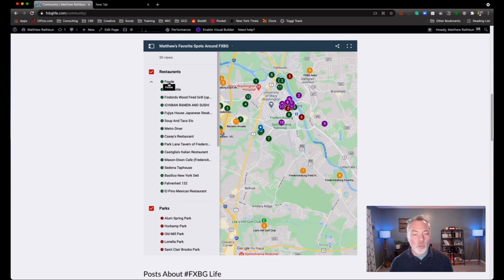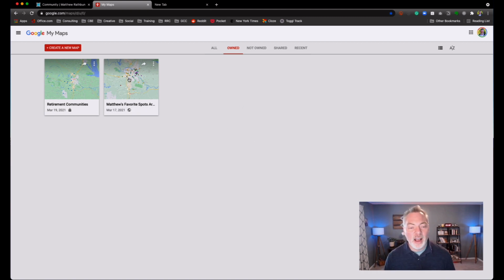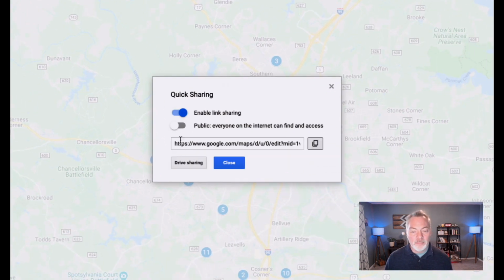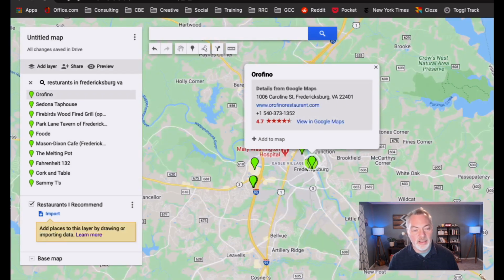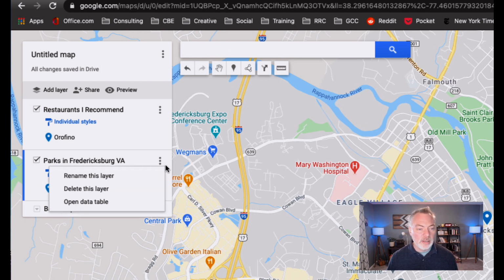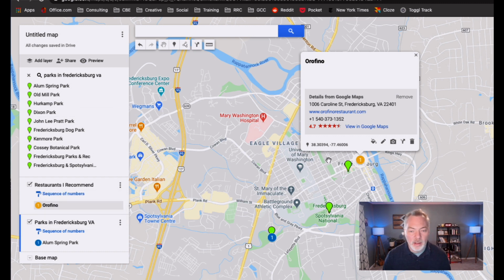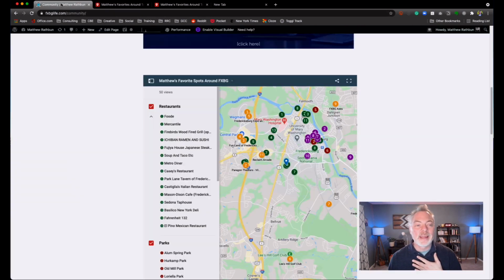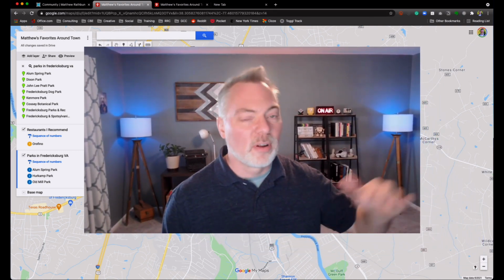How Realtors Can Use Google Maps To Create Custom Client Maps for Marketing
MyMaps.Google.com is a great tool for real estate agents to use and create custom community maps highlighting all of the best places to visit to check out when shopping for home or just living in the area.  This is a tutorial on how to build, manage and share custom google maps with your clients.